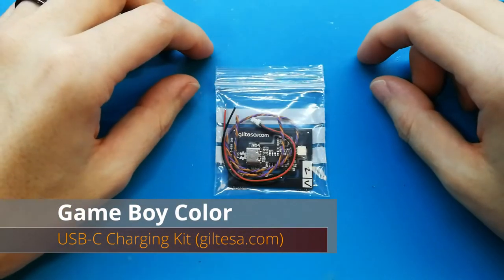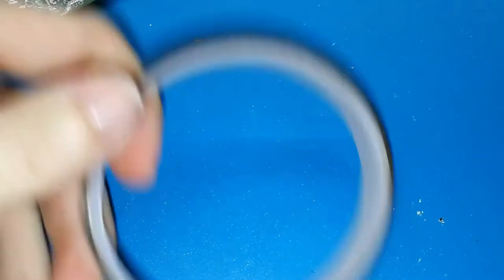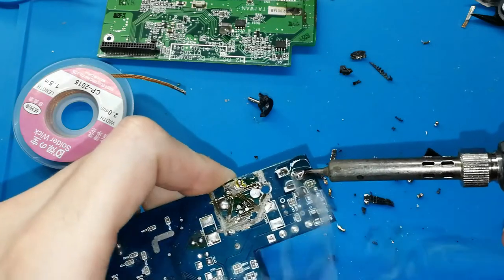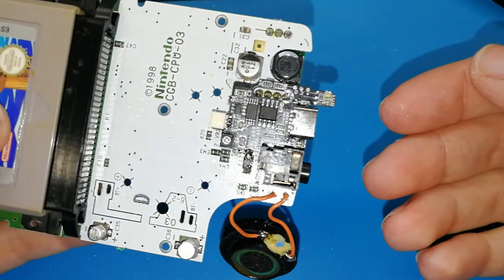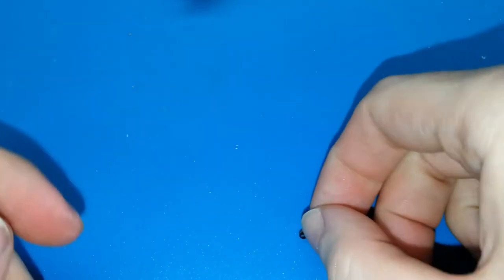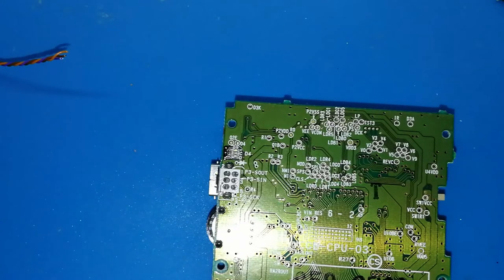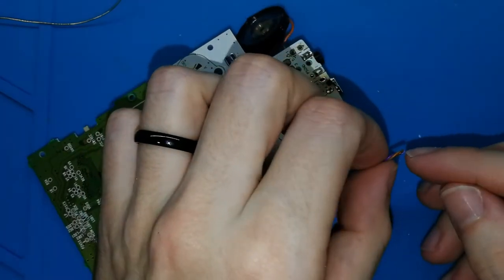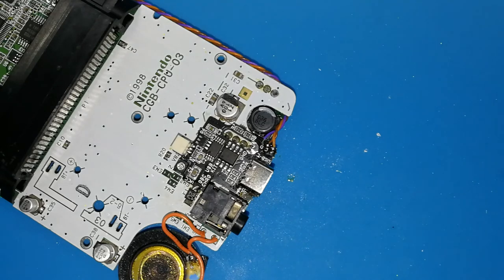Game Boy Color USB-C Charging Kit (Installation)